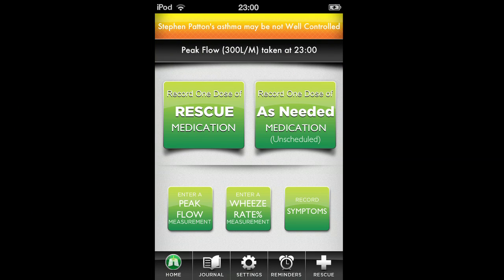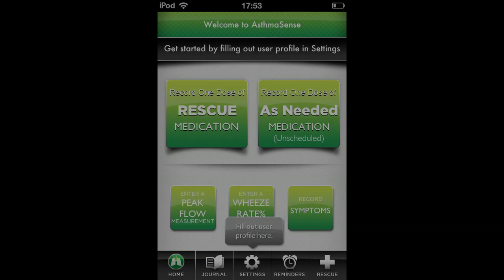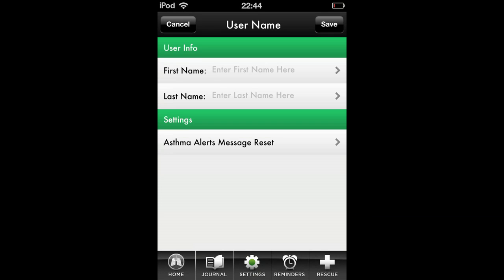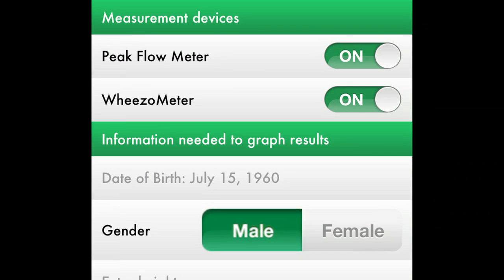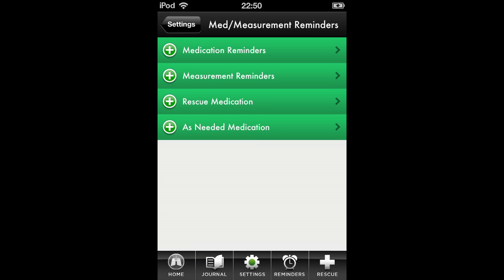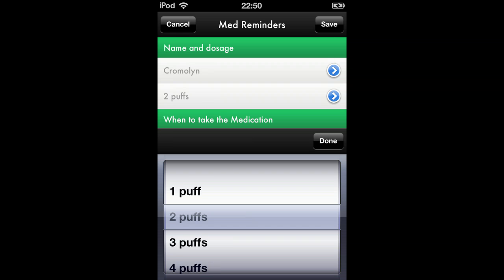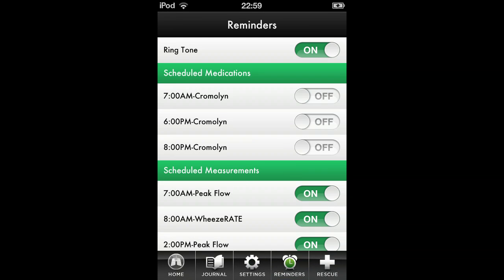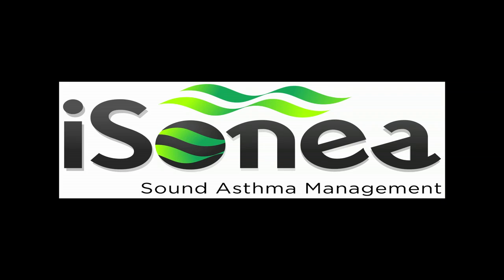AsthmaSense™ Setup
This short video describes how to set up your AsthmaSense™ Application. AsthmaSense is a take-anywhere journal that reminds you to take medication or test your breathing. It allows you to record symptoms, medication use and peak flow measurements from a single screen.